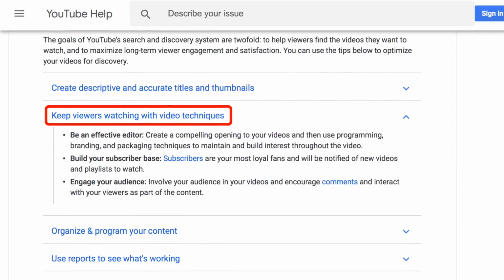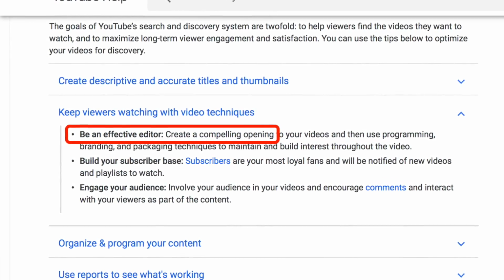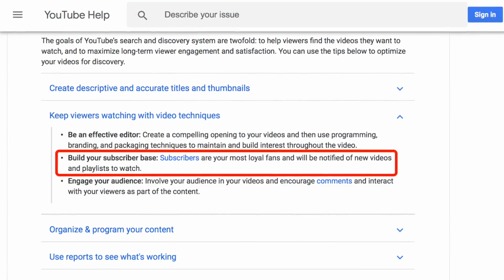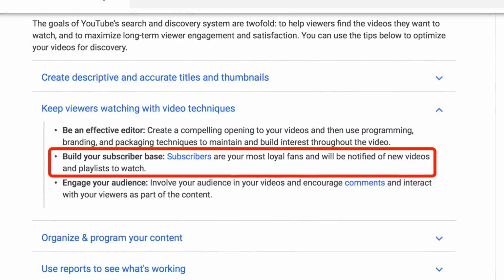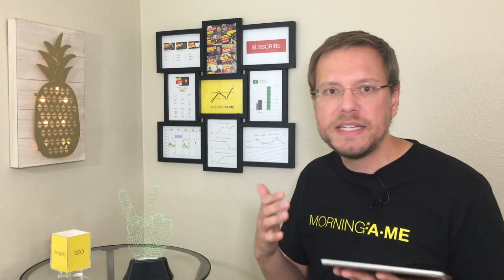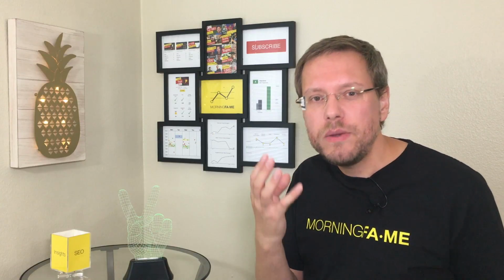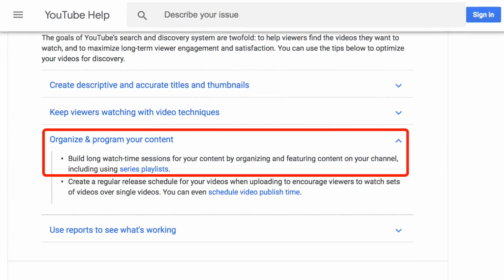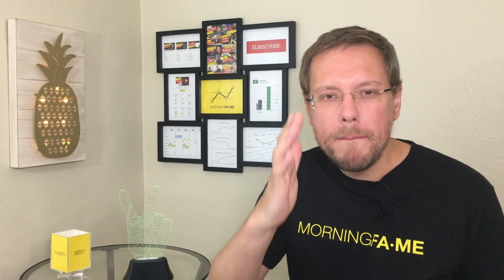YouTube SEO Checklist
YouTube released a new SEO checklist on their YouTube Help pages that gives you discovery optimization tips. Yes, official tips to get your videos discovered! It’s such a delight that they help us rank videos. Let me go through this checklist and add my thoughts so that you can easily apply these tips to get more views.

Check out Morningfame to add more analytical insights to your arsenal

Video/playlists to which I referred in the video:
1:08 How to craft the perfect video title
2:09 Design better thumbnails
4:13 Increase watch time with a strong pitch
7:04 Get more comments
8:43 The view hand-off method
10:49 Identify topics that work well on your channel

I host a Morningfame Q&A live stream every month. Keep an eye out for the scheduled events. Simplifying YouTube growth one question at a time.

Cheers, Nico

Brian G. Johnson joined in on the pursuit to grow Morningfame’s fanbase. His channel is a delight: